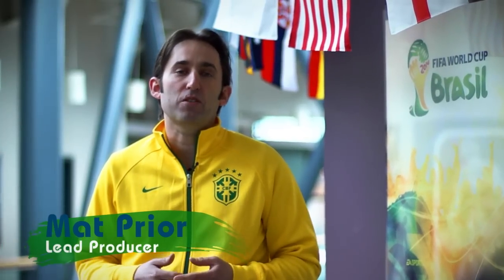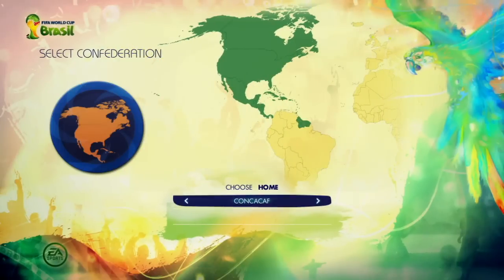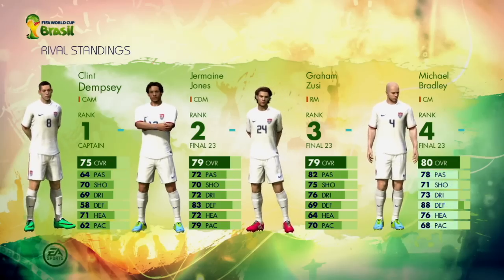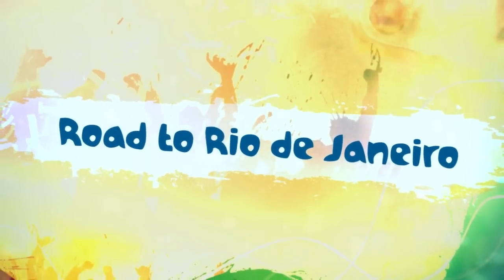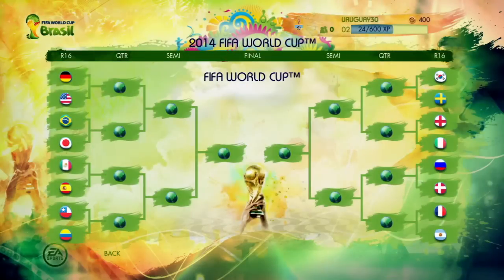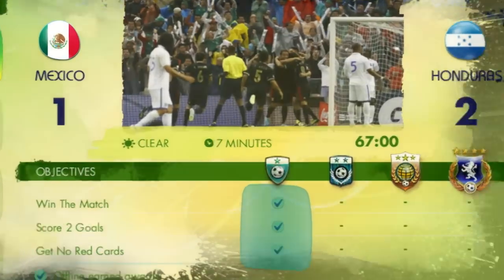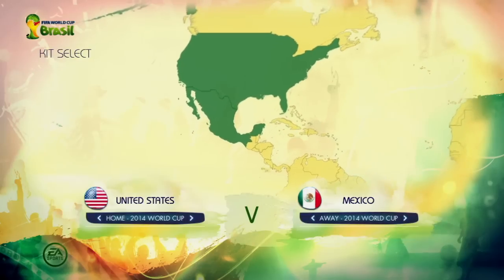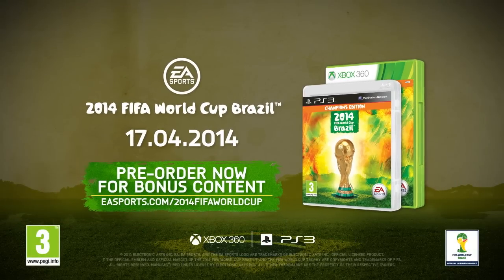EA SPORTS 2014 FIFA World Cup Gameplay Series - Game Modes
Witness the deepest set of game modes ever in an EA SPORTS tournament title.

Pre-order the official 2014 EA SPORTS FIFA World Cup Brazil game: NA pre-order | UK

Launches in North America on April 15, 2014, Europe on April 17, 2014.